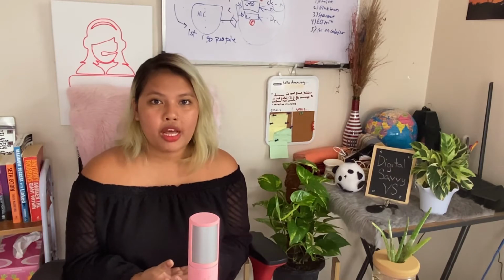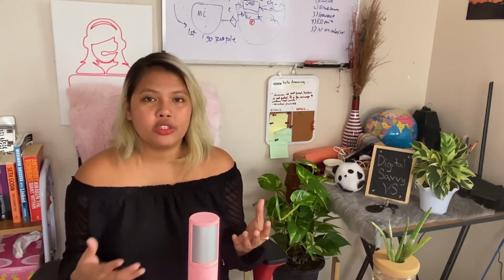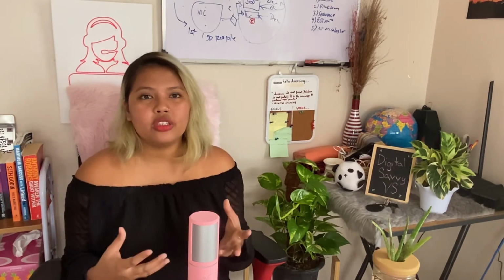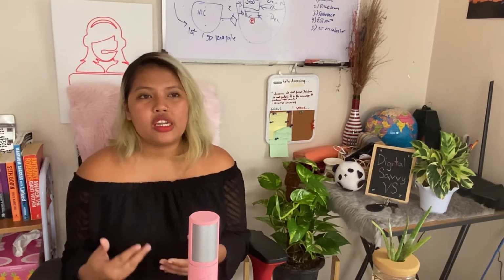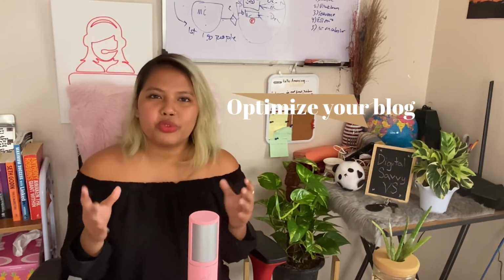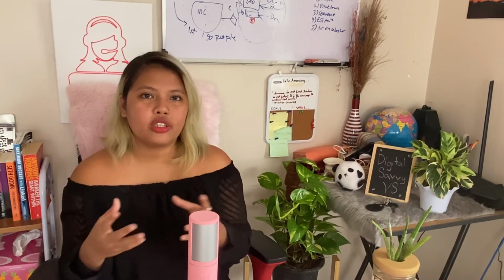How to plan your blog content and implement your content calendar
Planning content is made easy with these 10 simple steps.

If you need help with digital marketing, let's have a chat